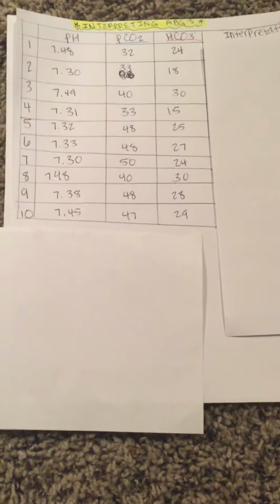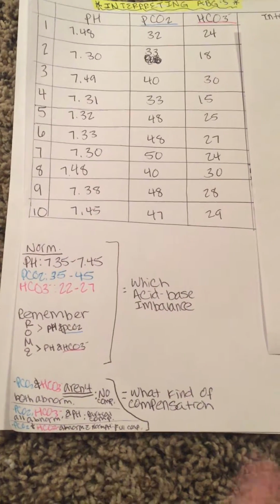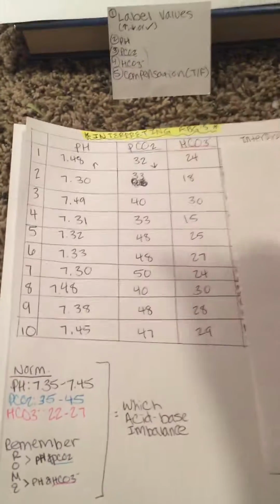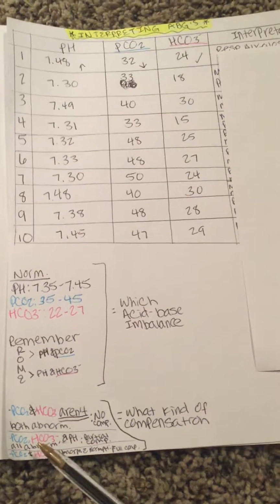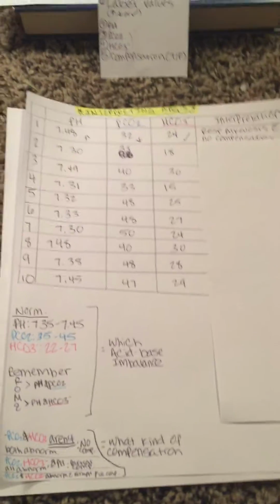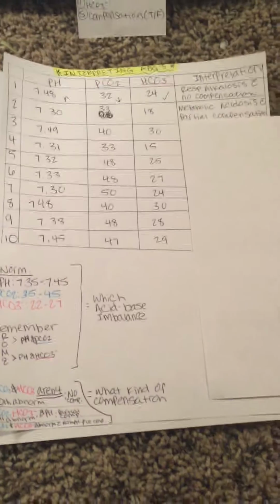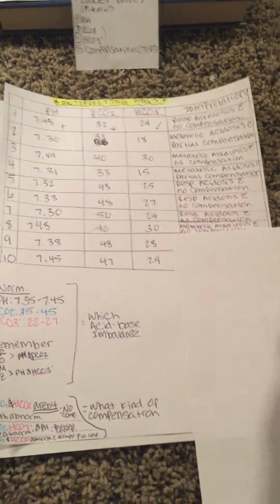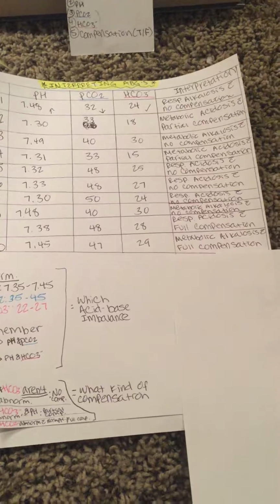Interpreting ABG's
Determining Acid-base imbalance and compensation